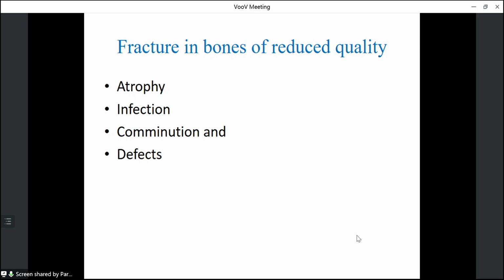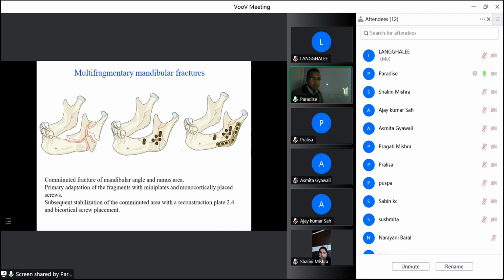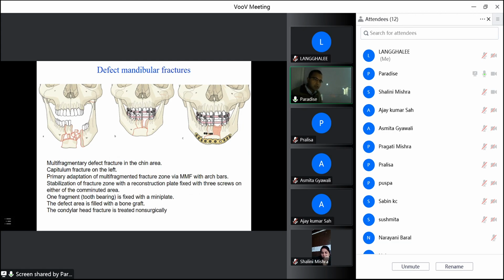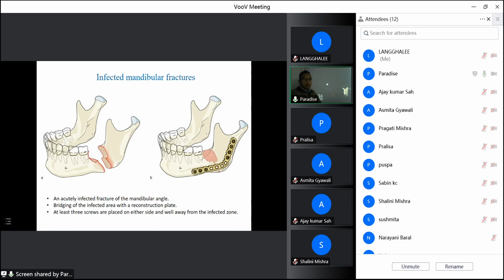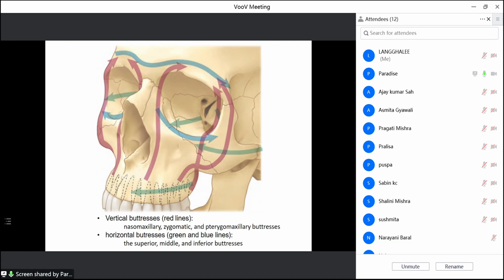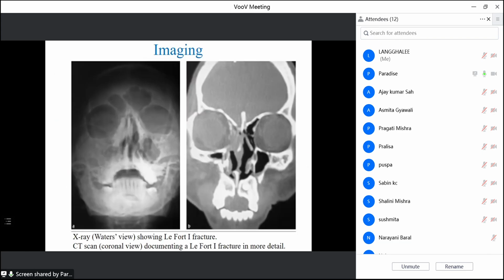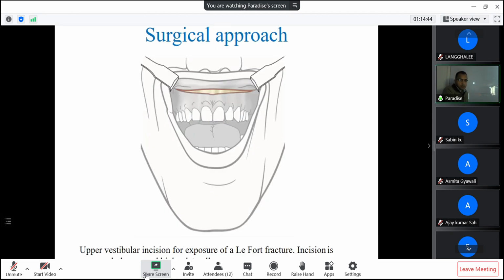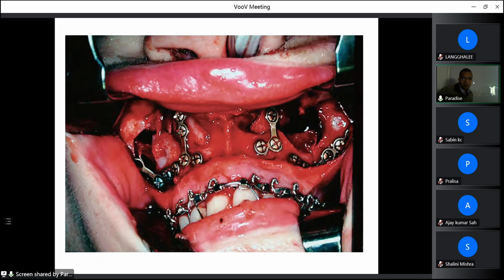Oral & Maxillofacial Surgery Part 3 (Management of Facial bone Fractures:-3)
Management of mandibular fractures has been first described in Egyptian literature. In 1650 BC, discussed the examination, diagnosis, and treatment of mandibular fractures and other surgical complications.

Hippocrates described direct approximation of the fracture segments with the use of circumdental wires, similar to today’s bridle wire.

In 1180, a textbook written in Italy, described the importance of establishing a proper occlusion.

In 1492, an edition of the book Cirurgia, printed in Lyons, France, first mentioned the use of maxillomandibular fixation in the treatment of mandibular fractures.

In 1795, Chopart and Desault described the effects of elevator and depressor muscles on mandible fragments.